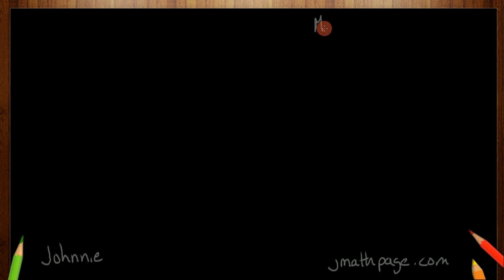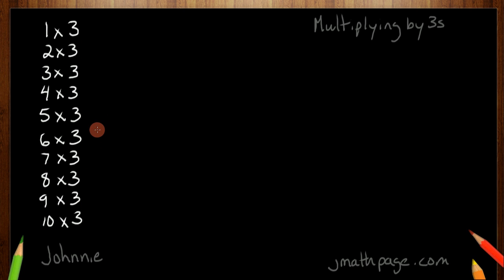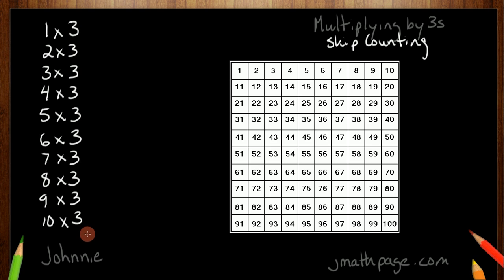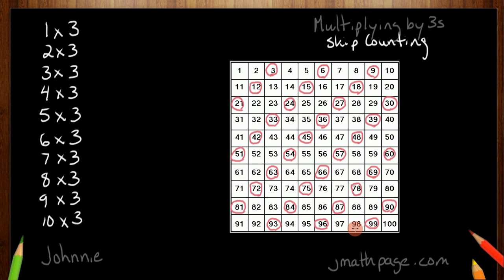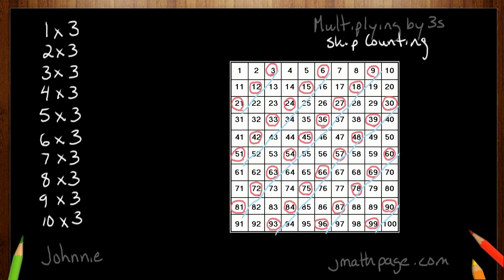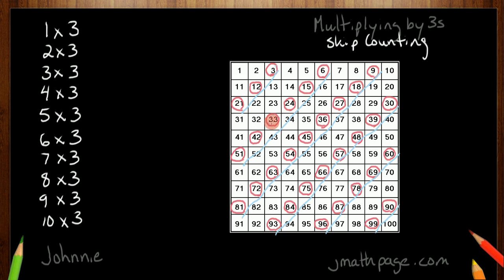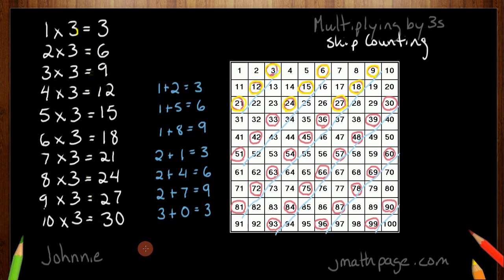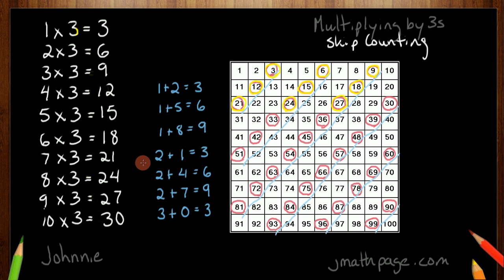Multiplying by 3s Skip Counting using 100s chart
Hi everybody, this video looks at the 3s table using skip counting.  I use the 100s chart to show patterns and also reveal that the sum of the digits of any multiple of 3 is a multiple of 3 in itself.  Good for broadening kids conceptions of what multiplication does.  Follows Common Core Math Practice Standards.